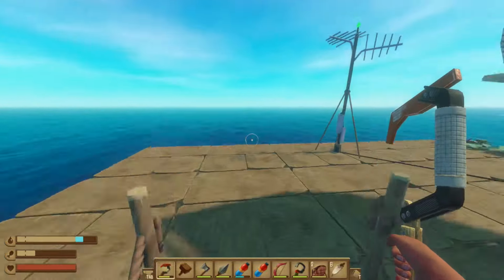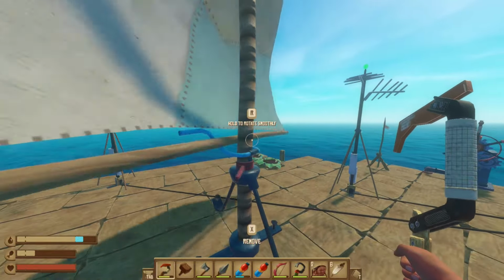How to Know the Direction You Sail - Raft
A quick video on how I use the sail in the early stages of raft.

How to use the sail.